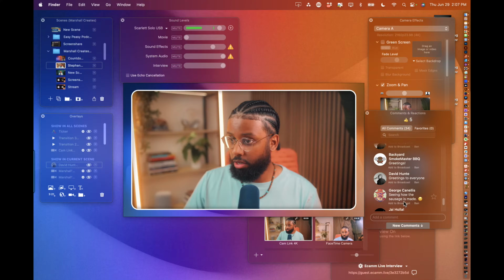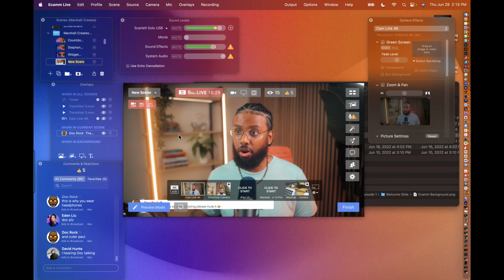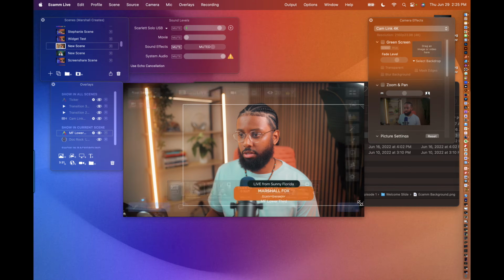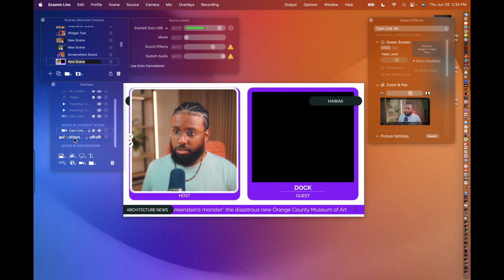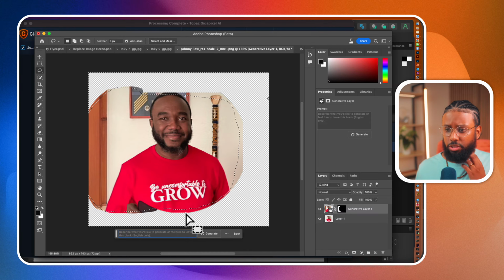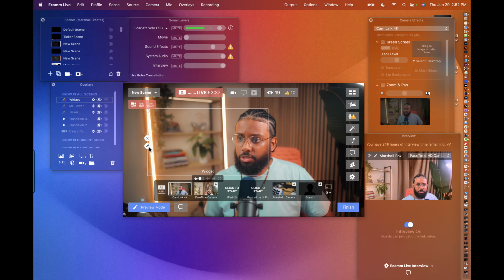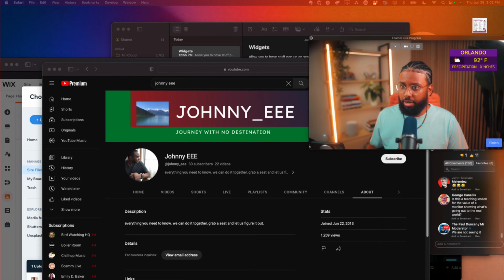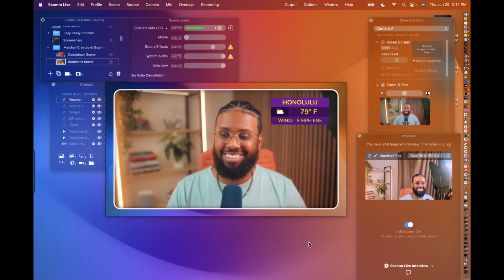Marshall Creates Using Widgets with Ecamm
Marshall Fox is a graphic designer, creator, coach, and video pro. In this series from Ecamm, we'll show you how you can put your best foot forward in this digital world. Look professional, feel confident, and win the day. Welcome to Marshall Creates.

In this episode, Marshall's showing you how to find and use web widgets to add dynamic and interactive content like alerts, chat messages, donation counters and more! You can even show and interact with any web page all within Ecamm. If you want to know how to use widgets to make your show more interactive, tune in to this week's episode!

Chapters 📖
00:00 - countdown
02:47 - Check in with the Fam
05:05 - What is an overlay
07:46 - Adding a widget
12:33 - Controlling the widget
13:50 - (skip video playing)
15:23 - back to normal
17:43 - Uno Overlays (overlays.uno)
20:42 - Choosing and configuring an Uno overlay
23:55 - Adding the widget to Ecamm
29:05 - Editing the widget on the fly
37:05 - Giving someone access to edit the overlay
39:18 - Trying another overlay
1:05:52 - Trying a weather widget

LINKS